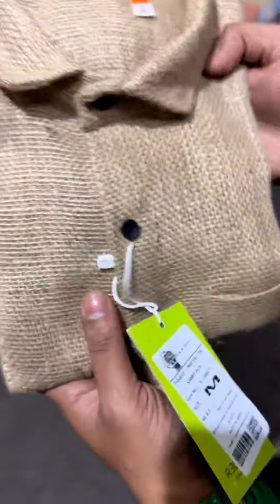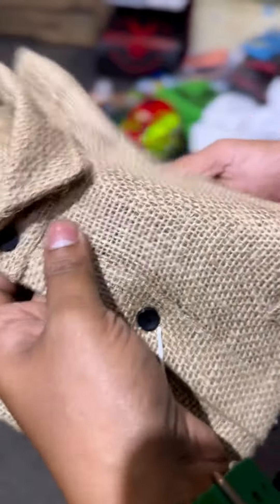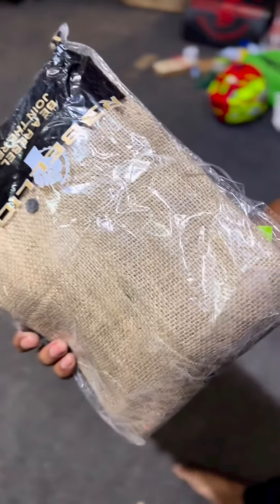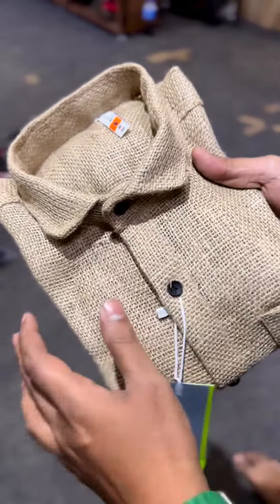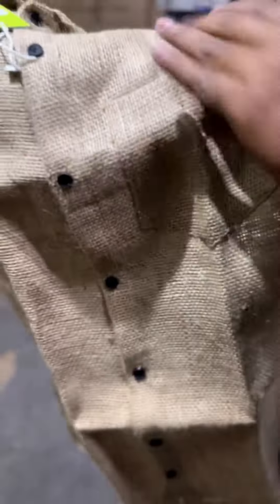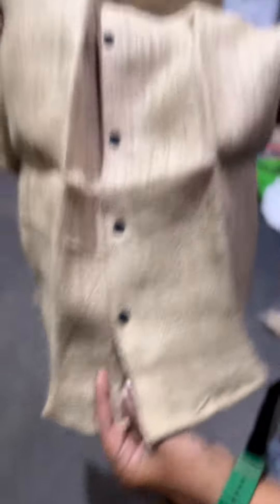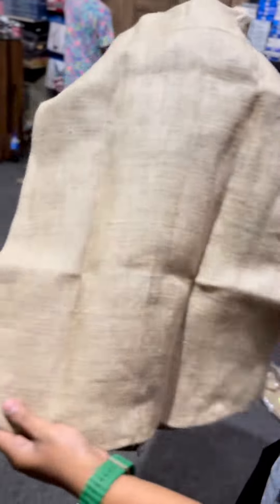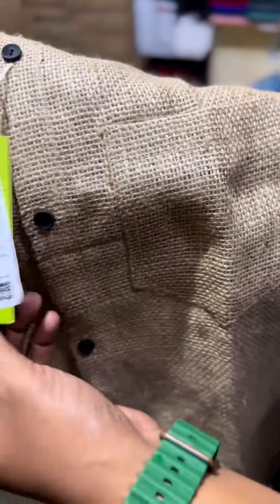கோனி சாக்கு சட்டை @ 299rsTag this summer..If Shipping Extra 35rs Let's Rebel Everyone#Rebels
கோனி சாக்கு சட்டை @ 299rs
Tag Your Friend Who will Buy for sure this summer..
If Shipping Extra 35rs
Let's Rebel Everyone